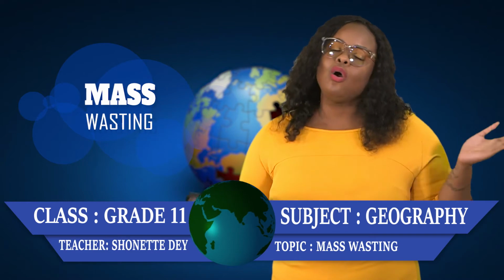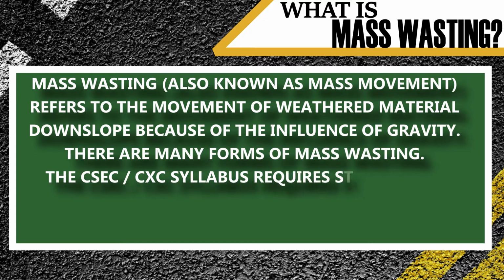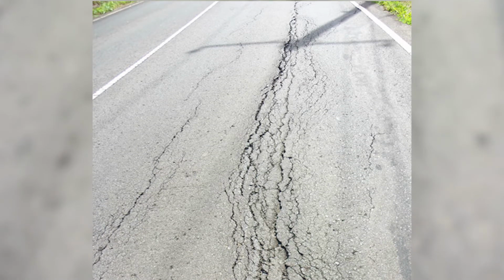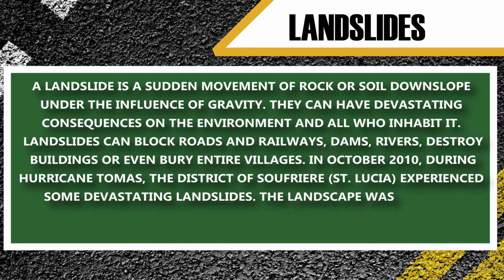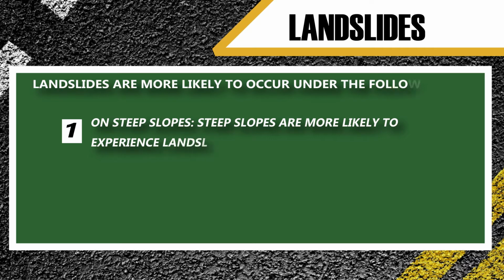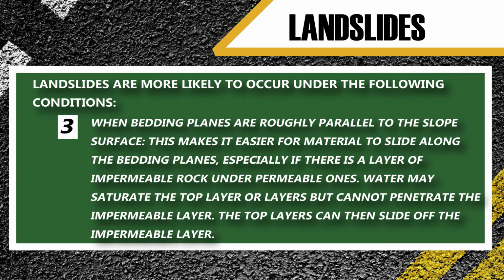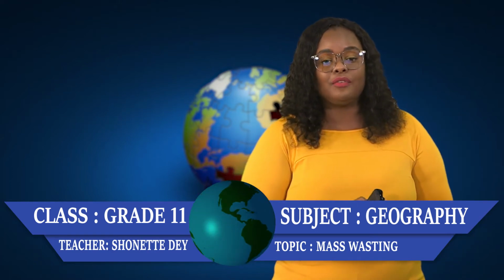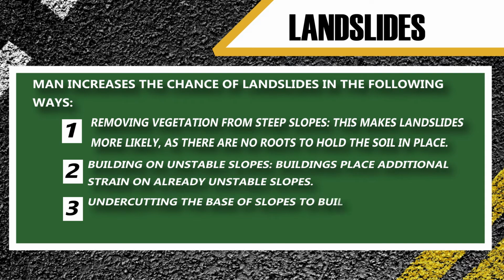Geography - Grade 11: Mass Wasting